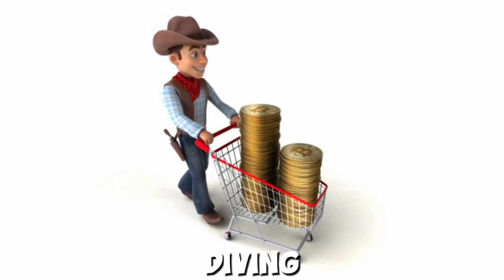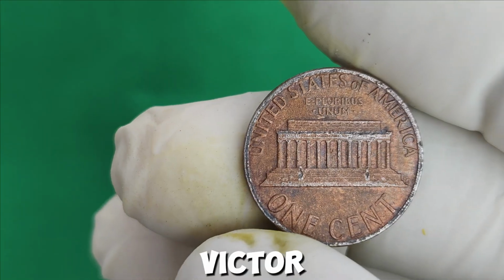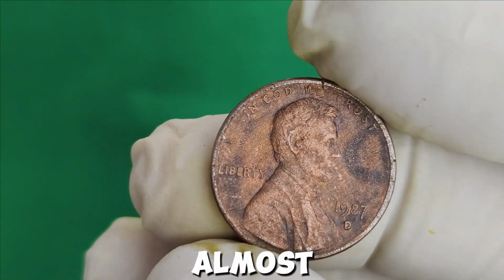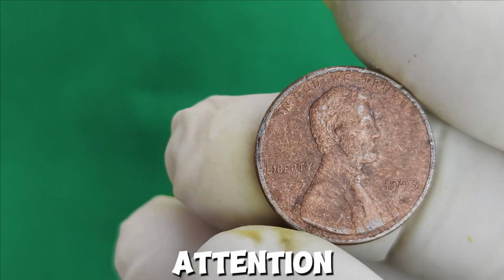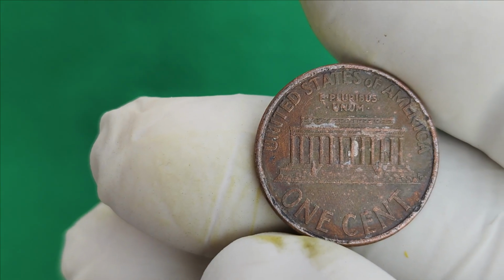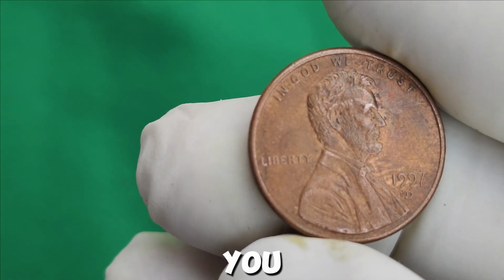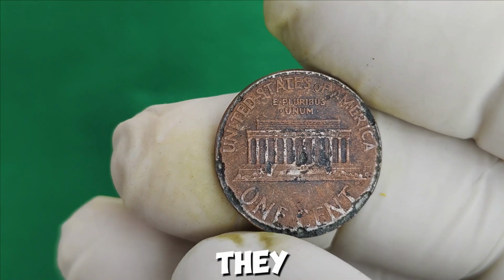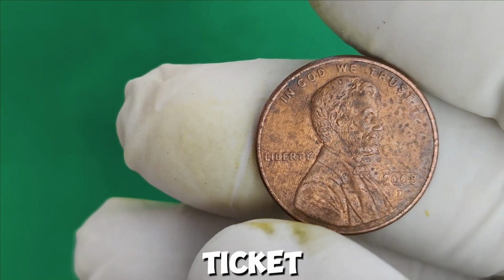TOP 8 SUPER EXPENSIVE PENNY COINS IN U.S. HISTORY! PENNIES WORTH MONEY